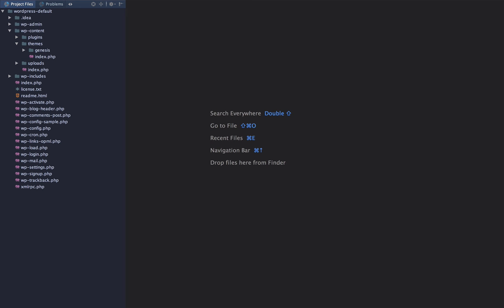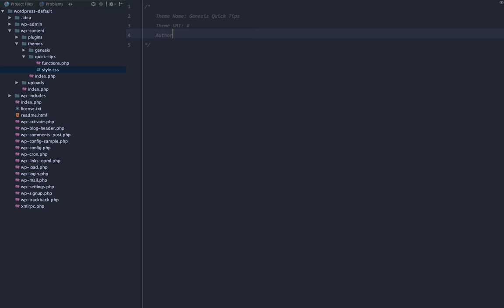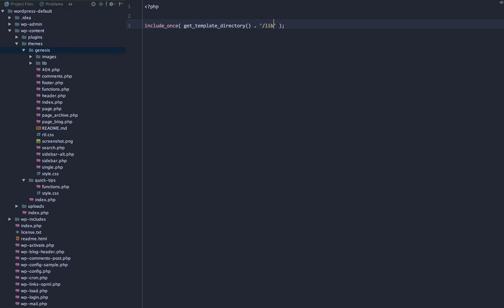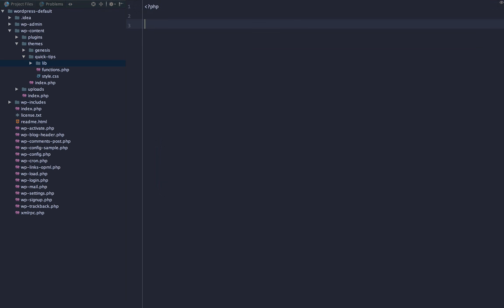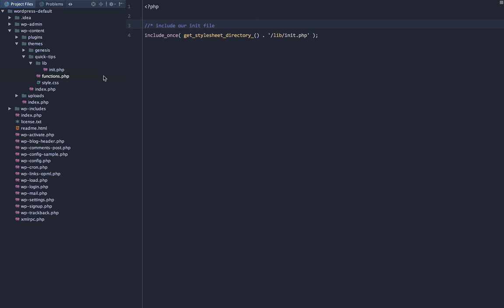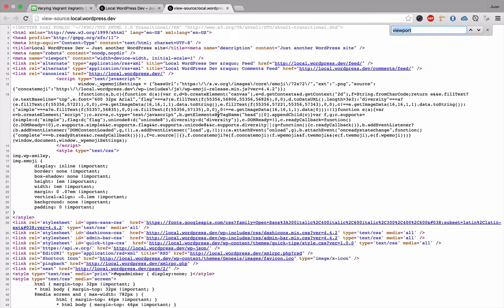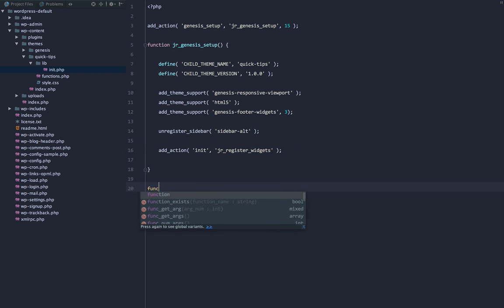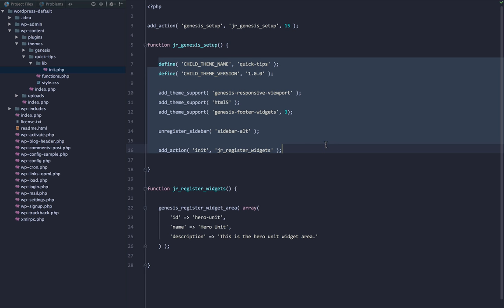Genesis Quick Tips - Start the Engine